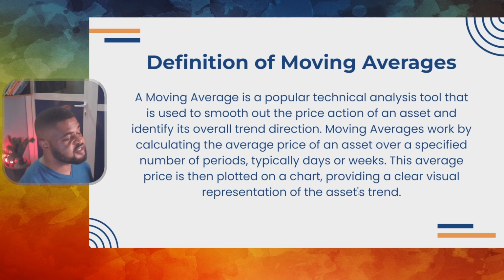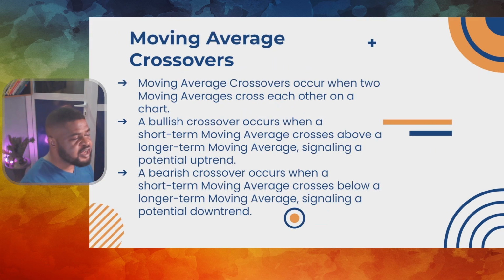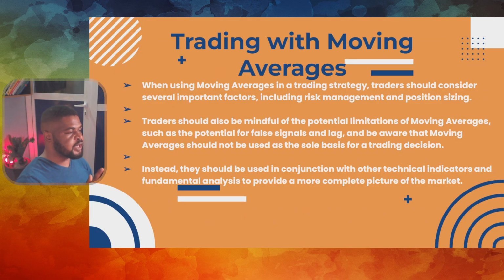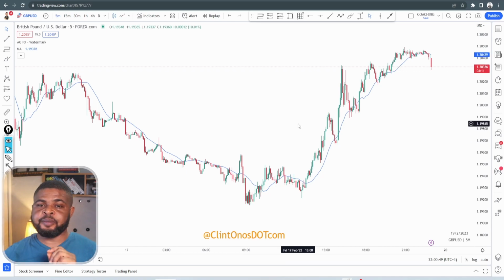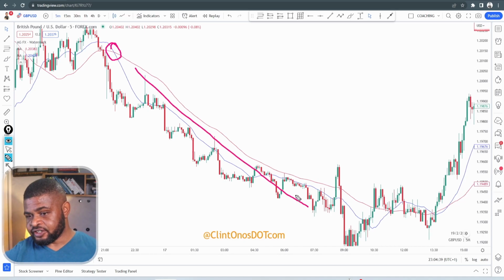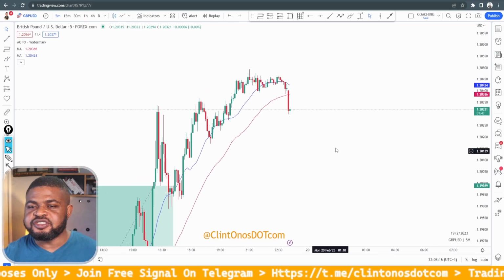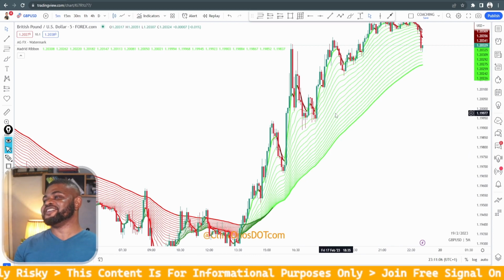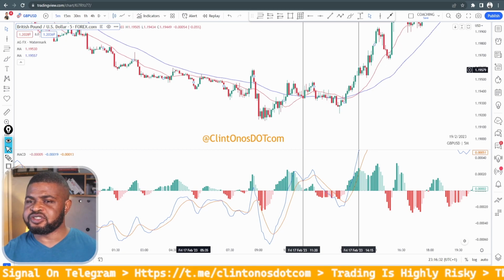Moving Average Ultimate Course + MA Strategy for (Beginners and Experienced) Traders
Looking to learn about Moving Averages and how to use them in your trading strategy? Look no further than our Moving Average Ultimate Course, designed for both beginners and experienced traders.

In this comprehensive course, you'll learn everything you need to know about Moving Averages, including their various types, how to calculate them, and most importantly, how to incorporate them into a winning trading strategy.

Whether you're just starting out in the world of trading or looking to take your skills to the next level, our course has something to offer. With expert guidance, real-world examples, and practical tips and tricks, you'll be able to apply your newfound knowledge to your trading right away.

Don't miss out on this opportunity to master one of the most powerful tools in the trading world. Sign up for our Moving Average Ultimate Course today!

TimeStamps
0:00 Intro
2:01 Definition of Moving Averages
2:42 Types of Moving Averages
3:34 How to Calculate Moving Averages
4:55 Uses of Moving Averages
5:31 Moving Average Crossovers
6:40 Moving Average Envelopes
7:12 Moving Average Convergence Divergence (MACD)
8:17 Interpretation of Moving Averages
8:58 Advanced Moving Average Techniques
9:30 Trading with Moving Averages
10:43 How to Apply Moving Averages to Chart
27:40 Conclusion

IMPORTANT RESOURCES!
► New to Crypto World? Join Binance FREE & get a Massive Discount!

► How I Build & Host My Websites with AI FOR FREE

► NEW HERE?
This is no doubt the most reliable hub to learn how to make money online and offline.
We upload New videos always about the following topics:
➜ Digital Marketing
➜ How to Make Money Online
➜ Best Investments Ideas
➜ Personal Finance
➜ Entrepreneurship
➜ NFTs Gaming / Crypto Investing / Best Stocks